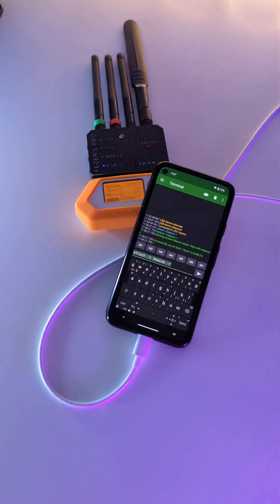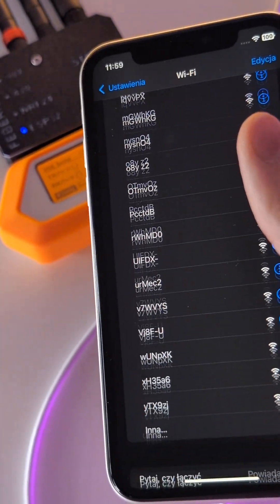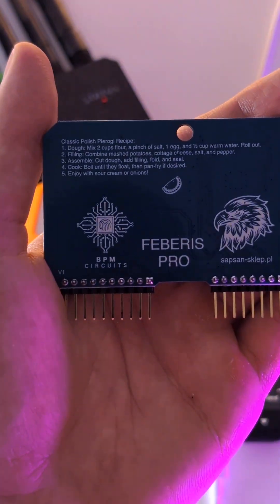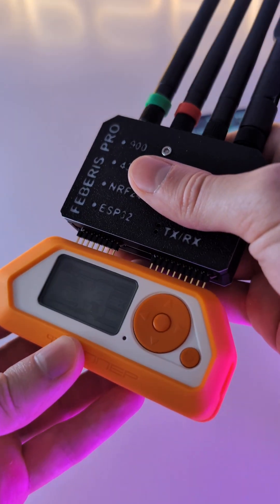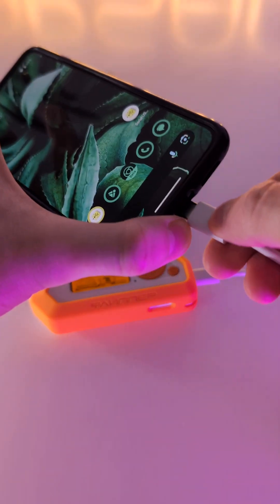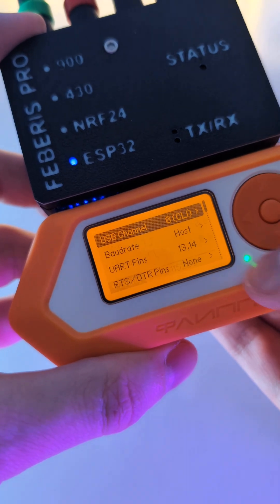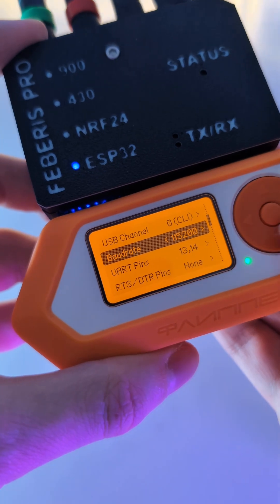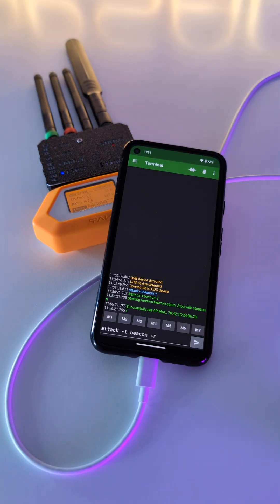Flipper Zero Marauder Command Line Interface